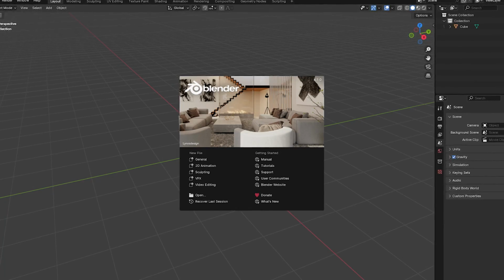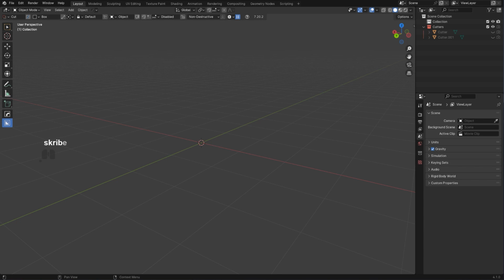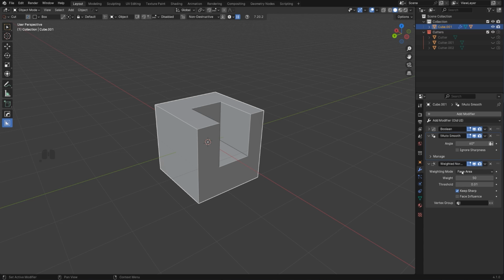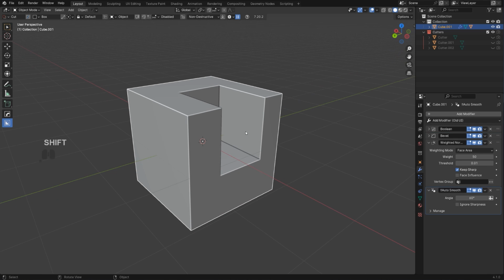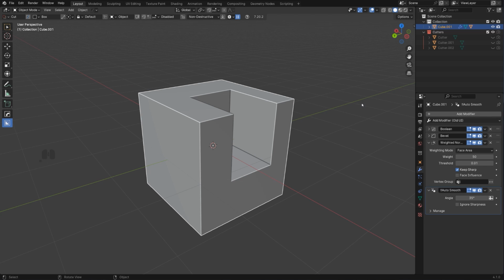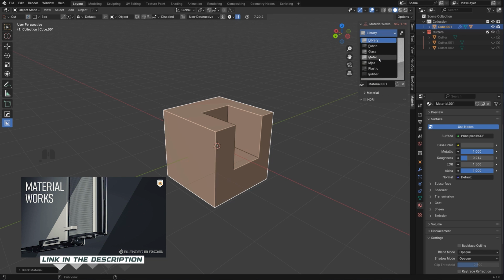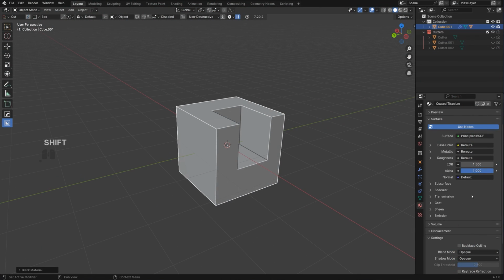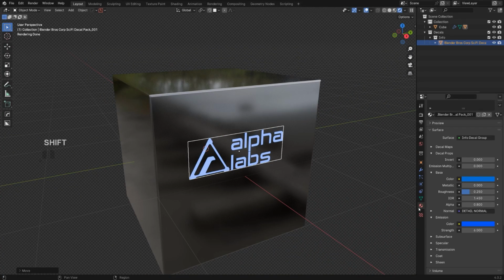Blender 4.1 ADDON Workflow Changes: You Need To Know This!